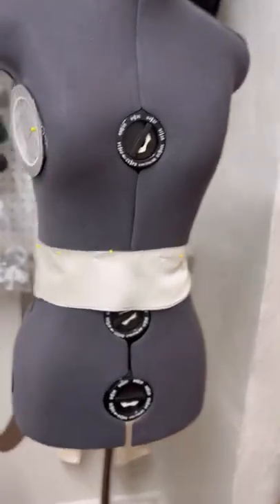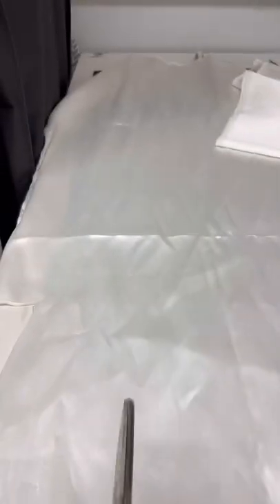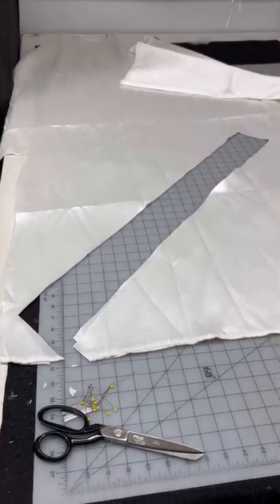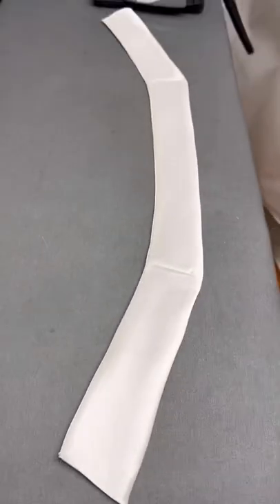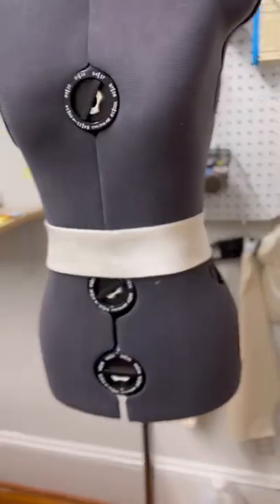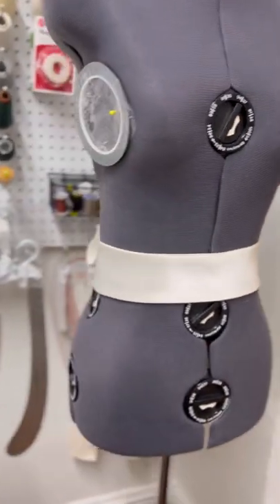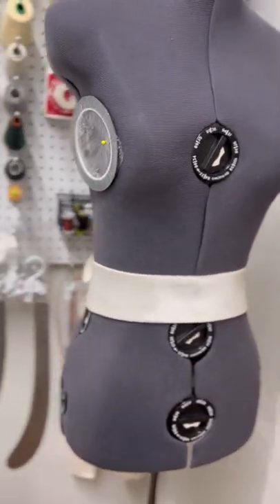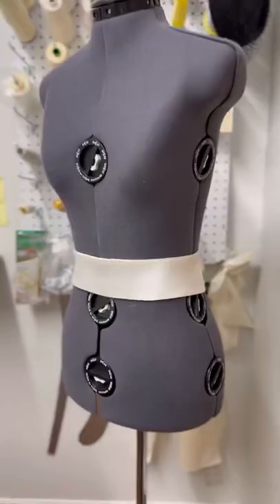How to make a bridal belt lay flat and not rumple. Bridal Sash | Wedding Gown Belt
This is how you make a belt that will lay straight with no rumples. Follow me for Bridal Sewing